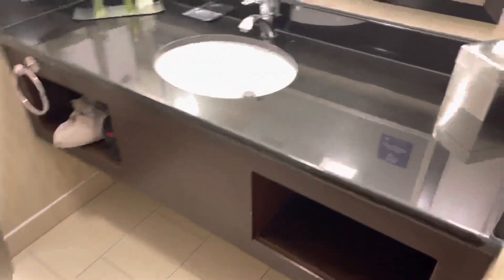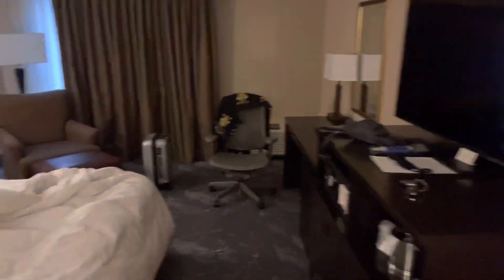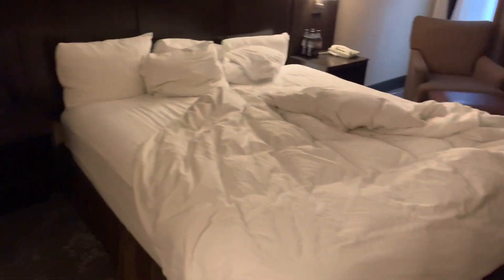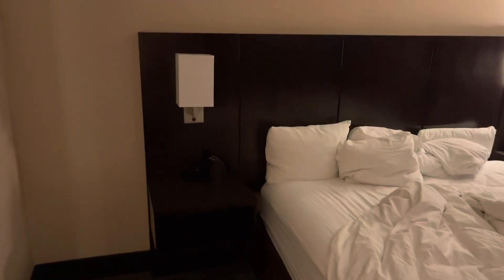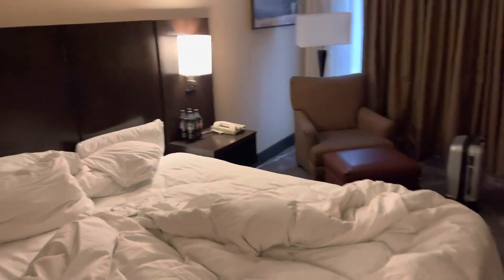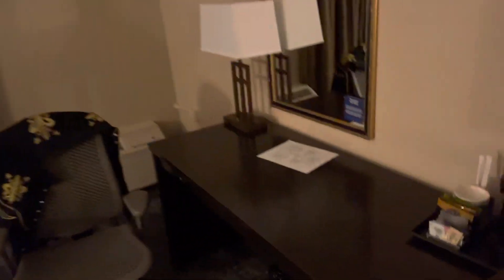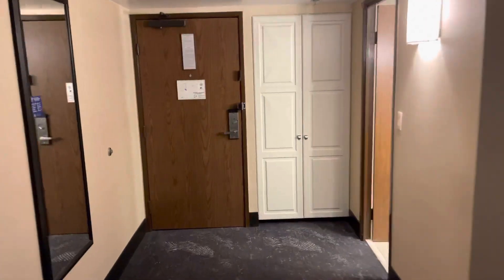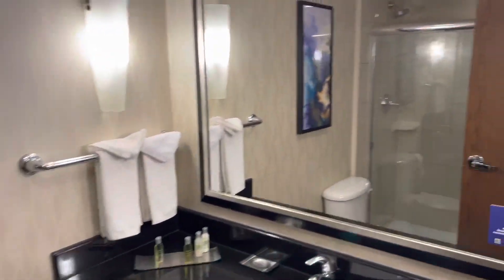Double tree witchita kansas ict airport